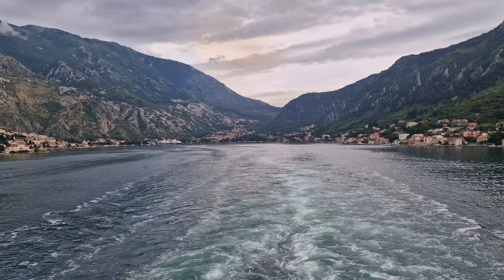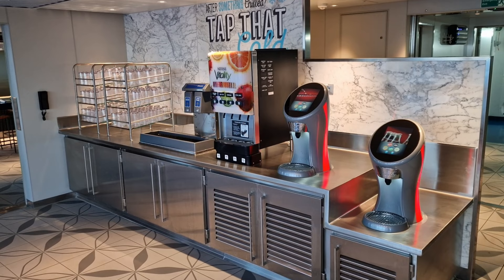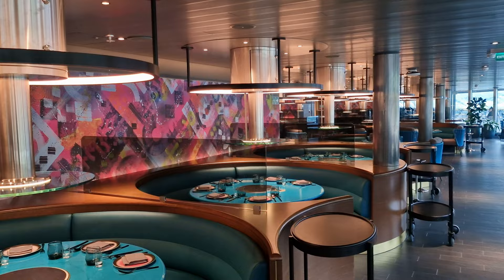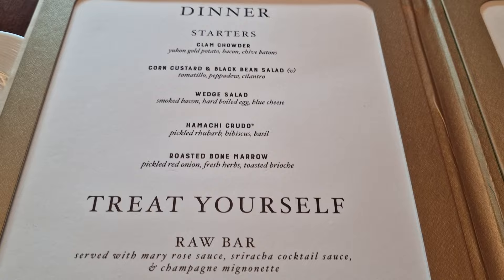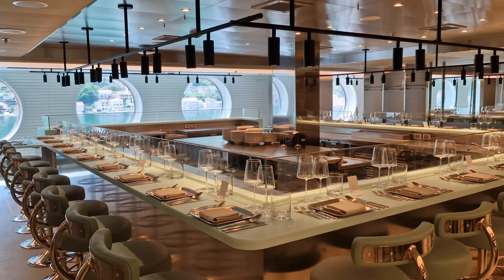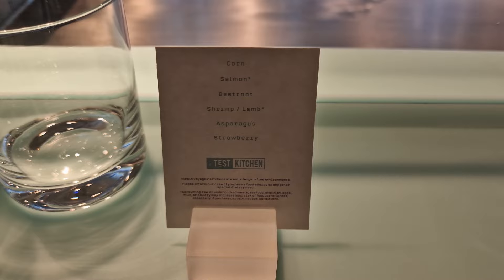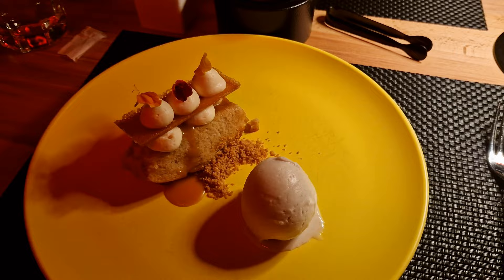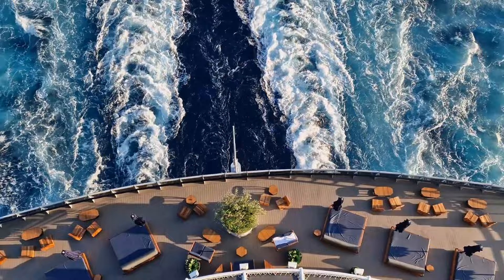EVERY Dining Option on Virgin Voyages' Resilient Lady!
Hey everyone and welcome back to Cruising with Matthew!

In this video, I'm going to cover every dining option on offer on Virgin Voyages' Resilient Lady so you get an idea as to what you expect onboard!

For each venue, I'll give an overview of each dining experience as well as showing the menus, food and offer and my thoughts for each. Including what went well, and what needs improving

 A massive thank you to Virgin Voyages for gifting me this 7 night media trip!

Permission was also given to me by Virgin Voyages, to record and share some of the Entertainment options too so hope you enjoy that too!

Want to know more about Cruising with Matthew? Then check out my;